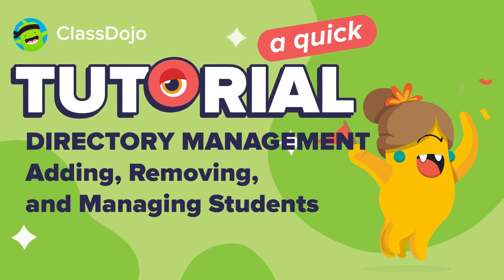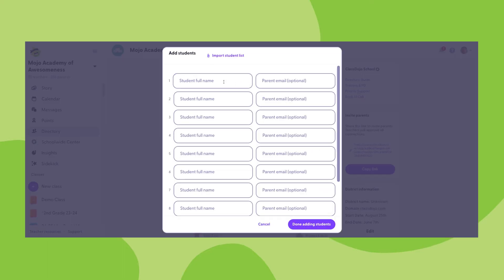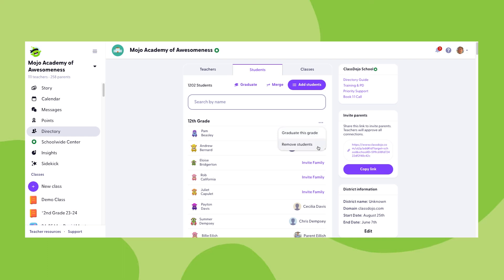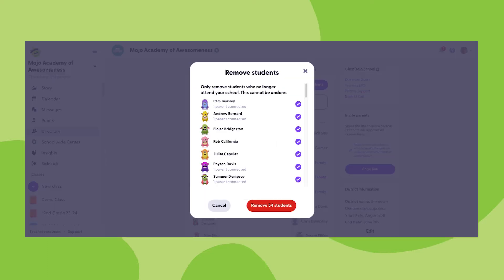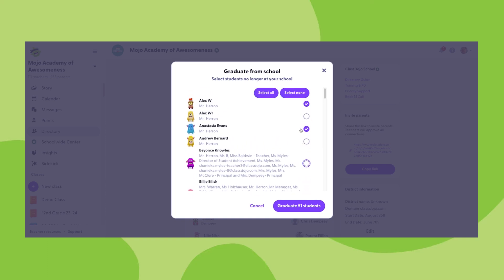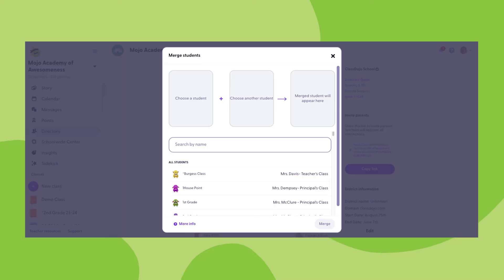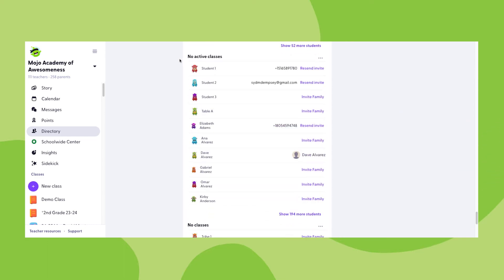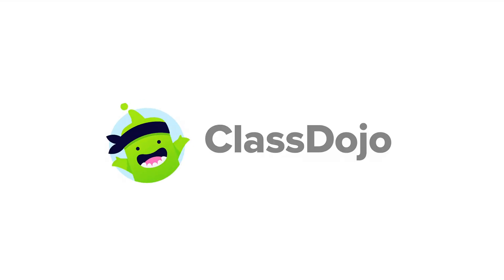ClassDojo School Directory: Managing Students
Learn how to add, edit and remove students efficiently from your School Directory on ClassDojo